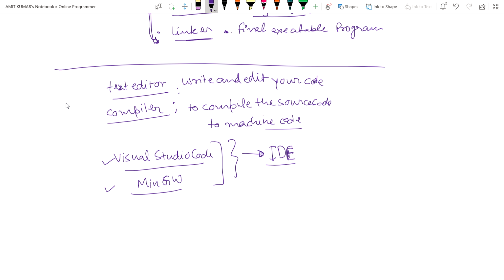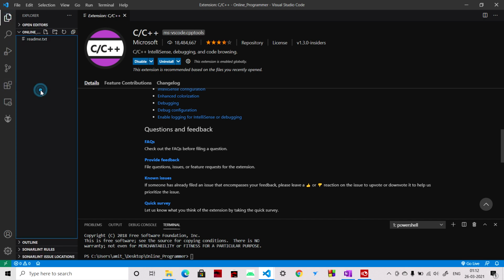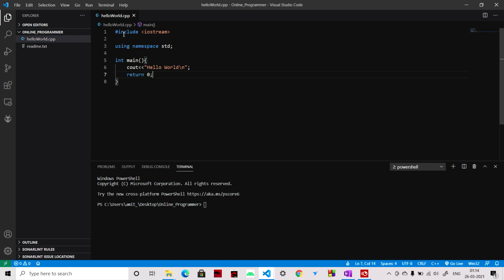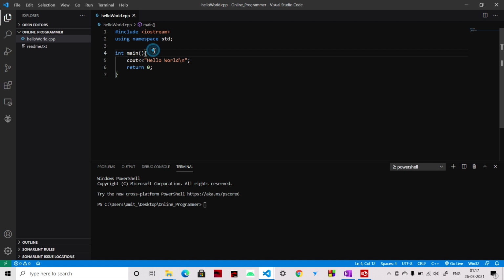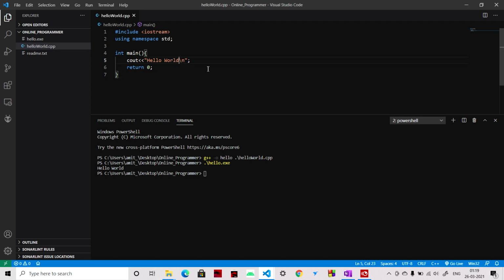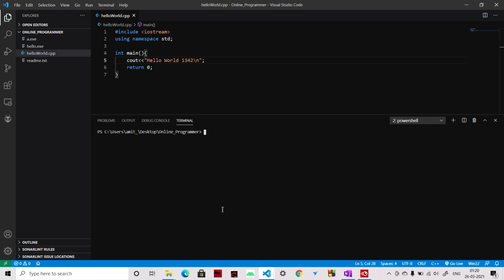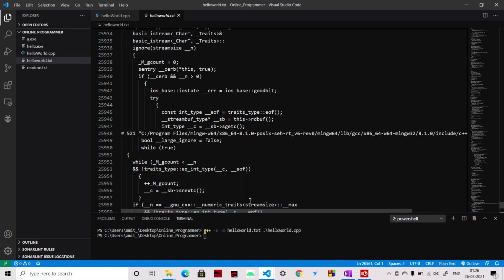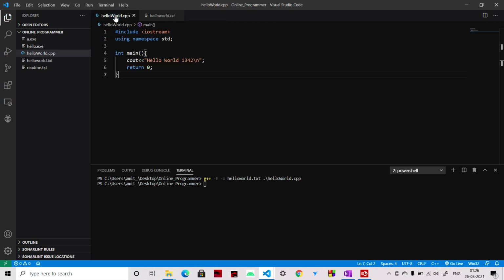C++ Introduction | Lecture -01 | Compilation Process of C++ Source Code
Hello Everyone,
This is first video in the C++ video lecture series.
Please go through this and let me know if you are having any doubts.